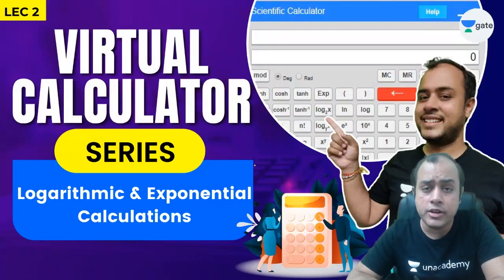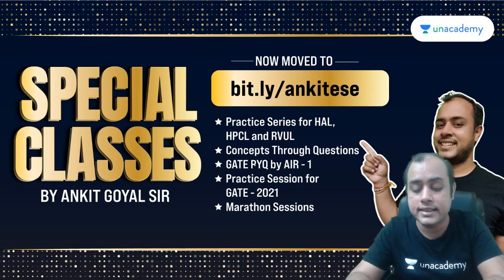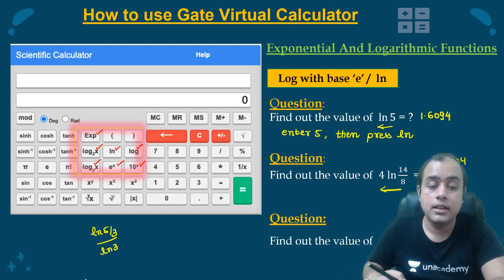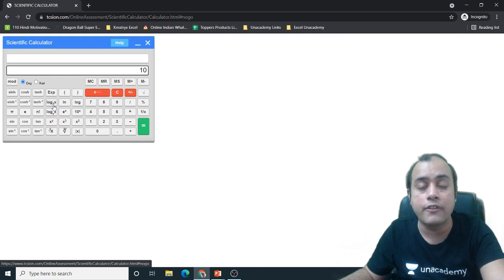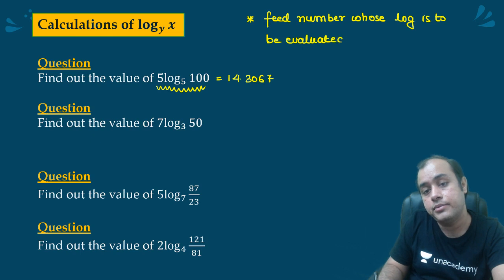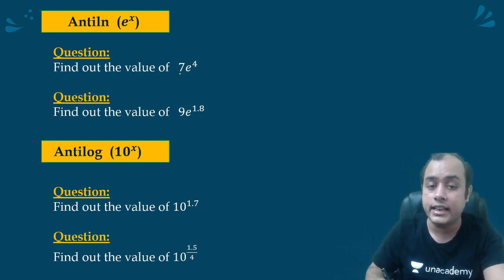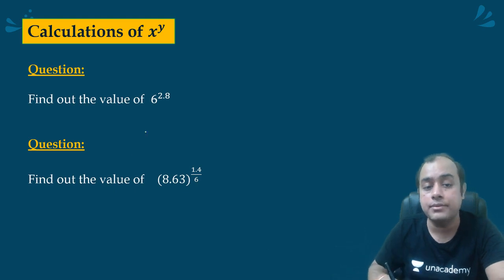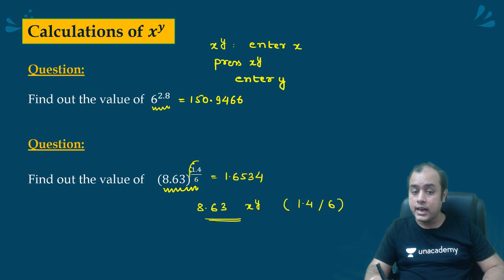Logarithmic and Exponential Calculations | Virtual Calculator - 2| GATE 2023 | Ankit Goyal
3 Days To Go

⏳ Duration: 45 Minutes In this session, Ankit Goyal will be discussing Logarithmic and Exponential Calculations from the Virtual Calculator. Watch the entire video to learn more about Arithmetic Calculation which will help you crack GATE 2023. Let’s Crack It!

Call Ankit Goyal's team on  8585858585 and take your GATE & ESE Preparations to the next level.

We got you covered for GATE 2024/2025 preparation, EE/ECE Engineering Batches:

Start Date - 18 Jan 2023
Udaan: One Batch for All (GATE, ESE, IRMS & CSE Mains) - Electrical 2024

Buniyaad: One Batch for All (GATE, ESE, IRMS & CSE Mains) - Electrical 2025

Udaan Batch for GATE & PSUs 2024 - EC - Batch B

Buniyaad Batch for GATE & PSUs 2025 - EC - Batch B

➤ About the Educator:  President of India Gold Medalist, GATE AIR-1 (2014 and 2018)

You can enroll to Unacademy Subscription and get the following benefits:
1. Learn from your favourite teacher
2. Dedicated DOUBT sessions
3. One Subscription, Unlimited Access to Live Online Classes and Videos
4. Real-time interaction with best-in-class teachers
5. You can ask doubts in live online classes
6. Limited students in each Class
7. Download the videos & watch them offline